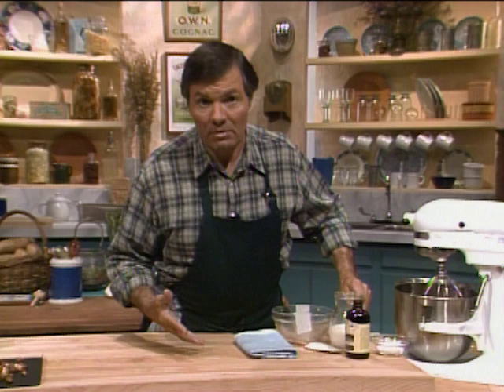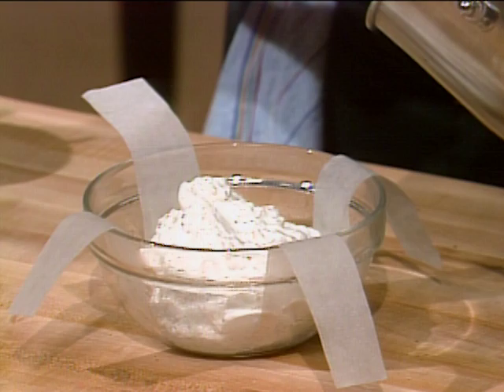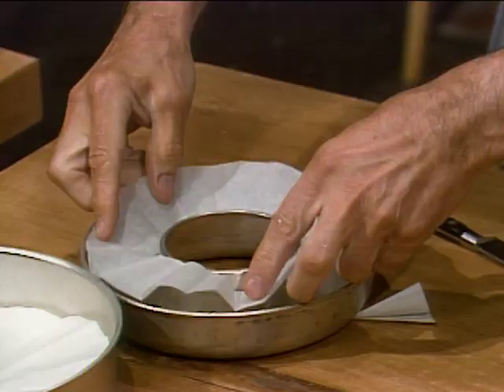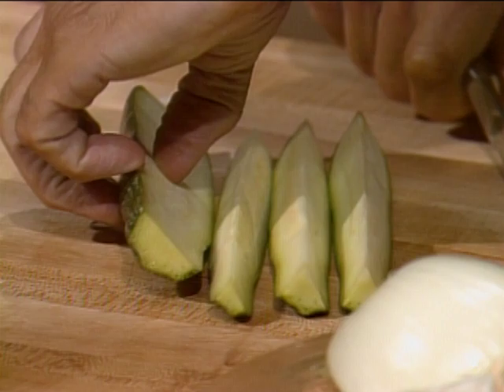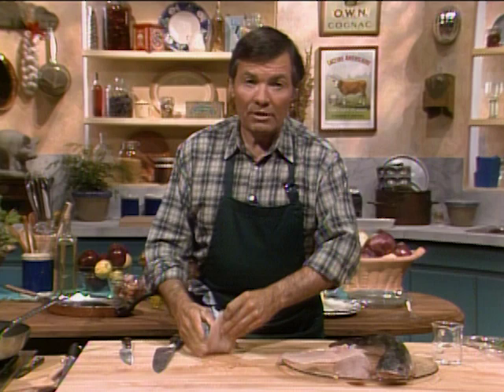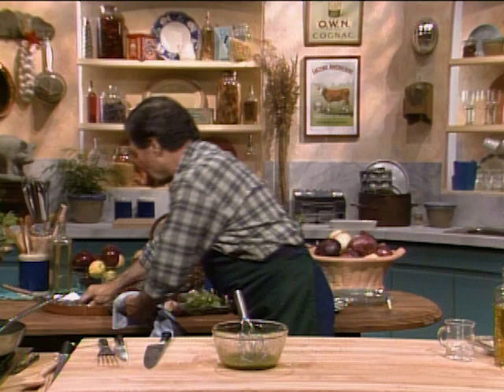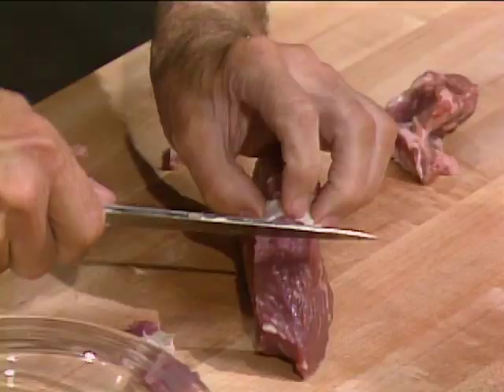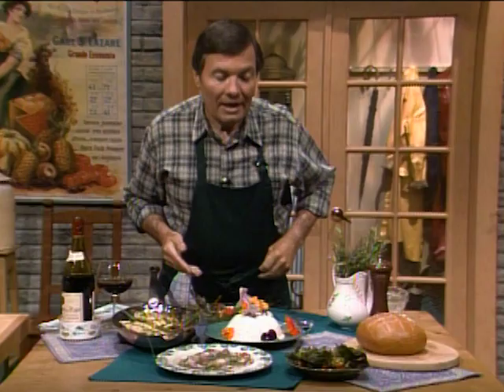Jacques Pepin's Catfish Ratatouille | Today's Gourmet | KQED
In this episode of Today's Gourmet, Jacques Pepin is flipping the menu and beginning with dessert first, a a frozen whipped cream parfait with nuts (1:40). Next he dives into the main course, a catfish ratatouille (10:04) made with eggplant, zucchini, and garlic, a popular in the American South as well as the South of France. He ends the episode with an Italian carpaccio appetizer recipe (20:26)